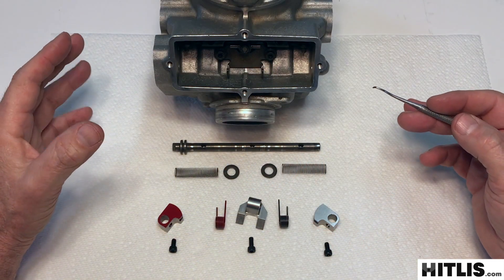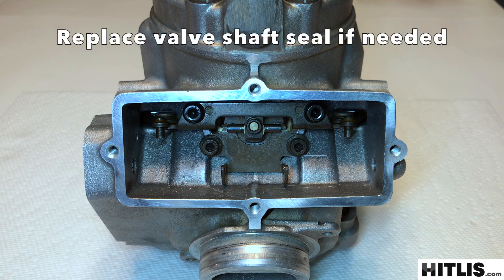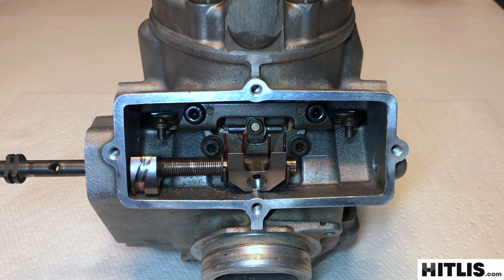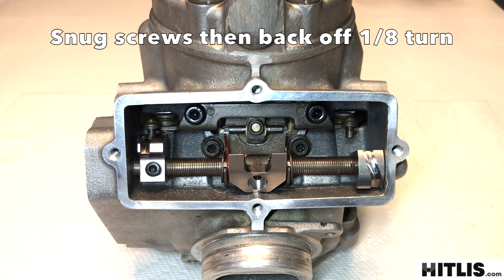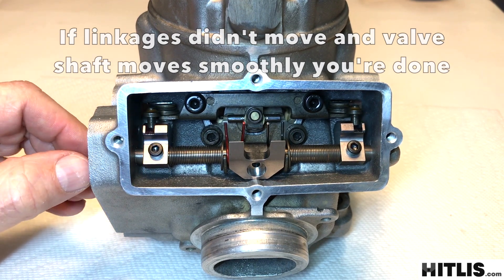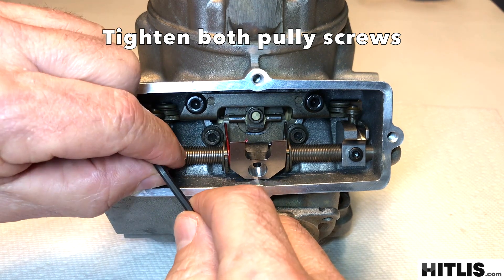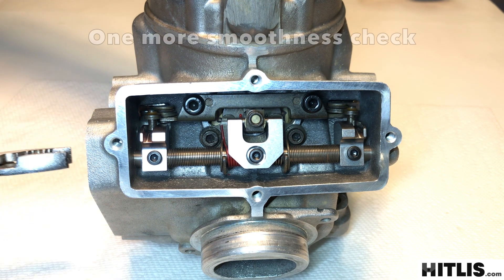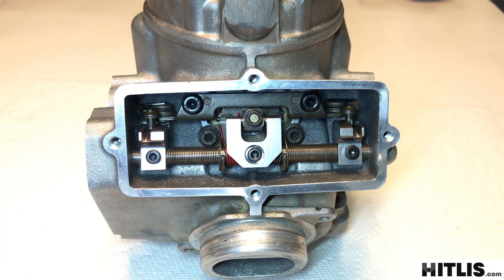HITLIS Installation Bench View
A second look at Installing the HITLIS components in the PV Box, this time with the cylinder on the bench.